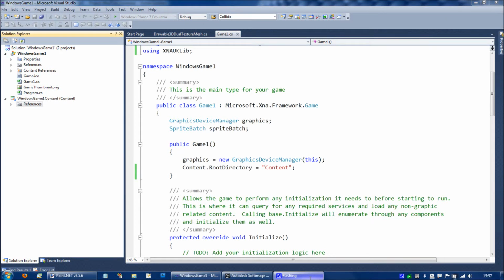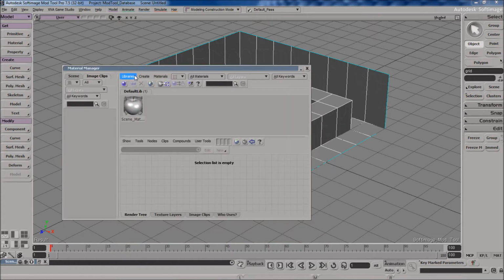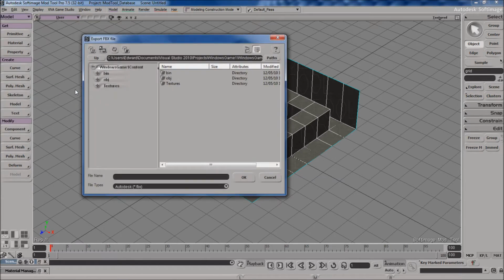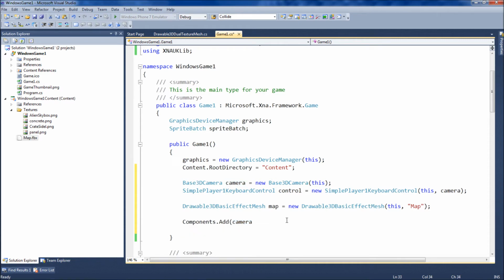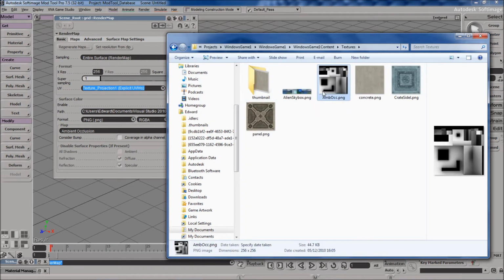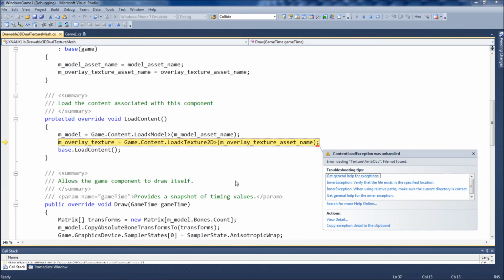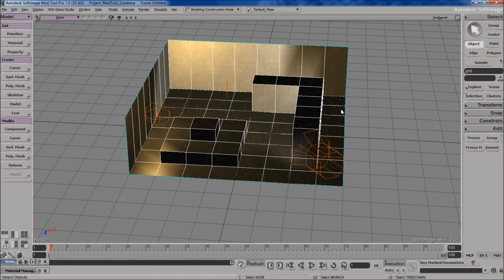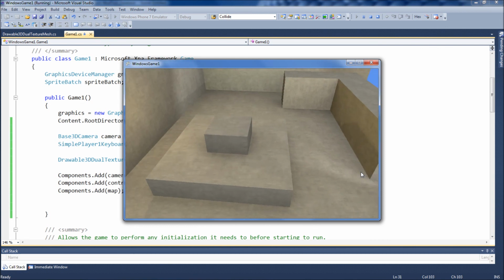DualTextureEffect Model in Softimage Mod Tool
Creating a DualTextureEffect complient mode for Reach profile in XNA, using Softimage Mod Tool